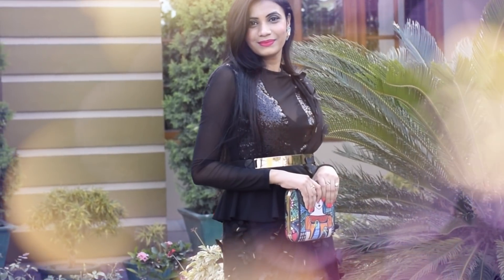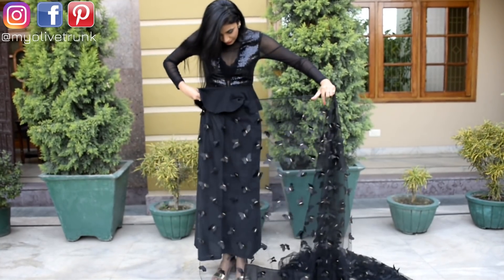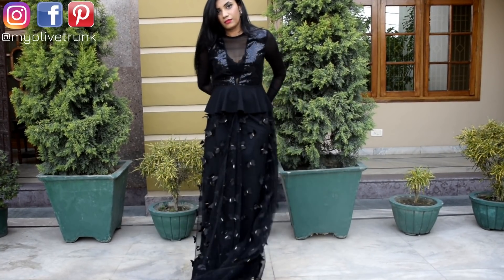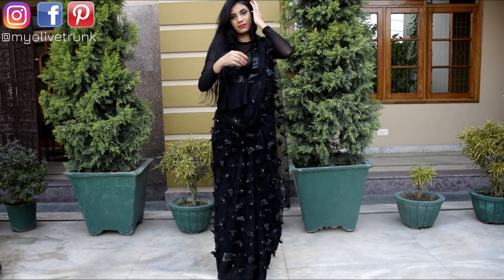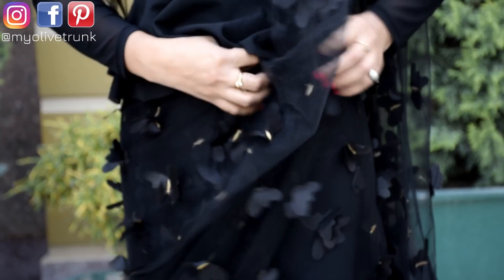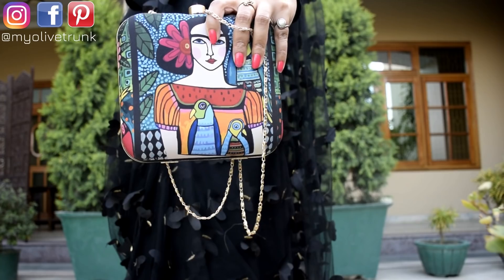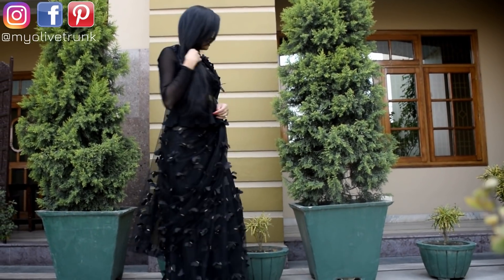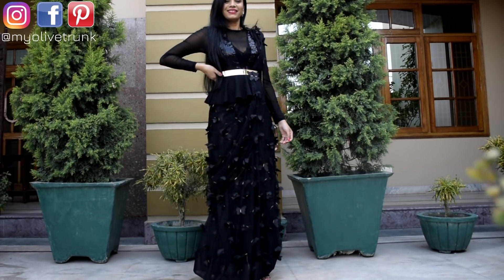How to Wear Saree as a Gown for weddings / Party | Modern Saree Drape Aanchal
Hi Everyone,
आज की वीडियो में मैं आपसे Share करुँगी Saree With Peplum Top | Saree Gown Look For wedding / Party | Stylish Butterfly Saree Draping Aanchal

For PR / Collaborations Drop me a mail:
In this Video:
Stylish saree gown look
how to wear saree with peplum top
how to wear saree for party
saree for farewell
butterfly net saree
how to drape saree perfectly
stylish saree drape tutorial
new saree gown design
Indian wedding outfit ideas
saree tips for short women girls